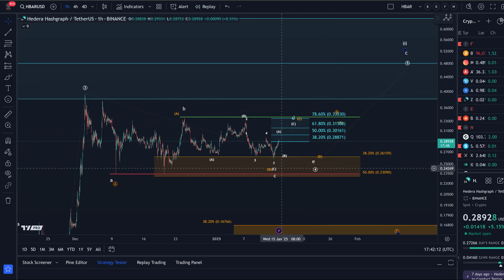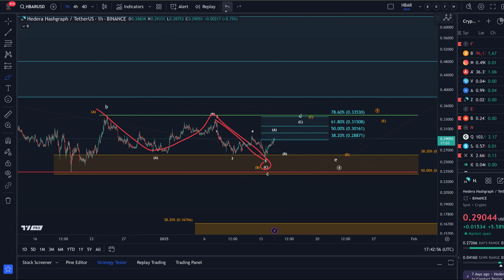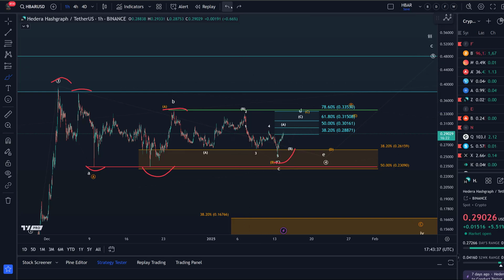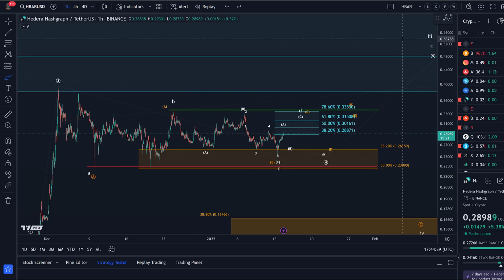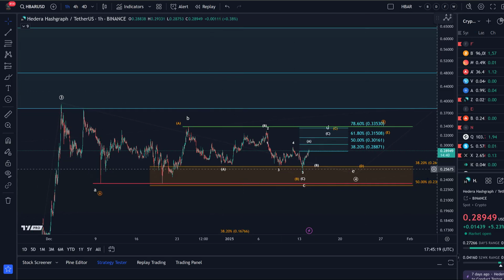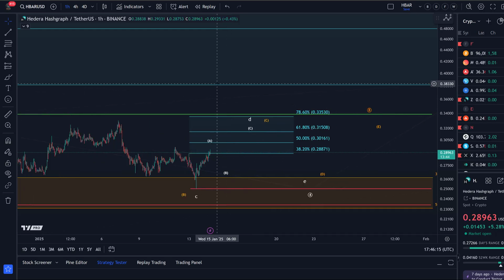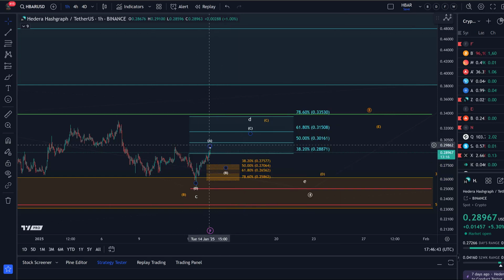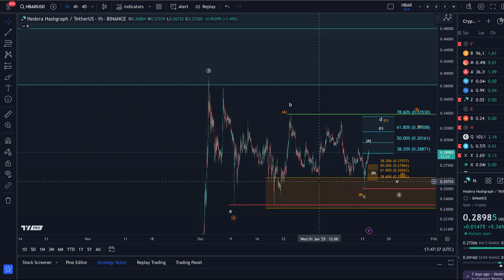HBAR Hedera Hashgraph Crypto Price News Today - Price Prediction and Technical Analysis!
👉 Trade on Coinbase:
Receive $10 in BTC (see terms on website):

👉 Trade on Kucoin:
Receive a 20% fee discount:

👉 Trade with Trading212:
Receive shares worth up to $100: